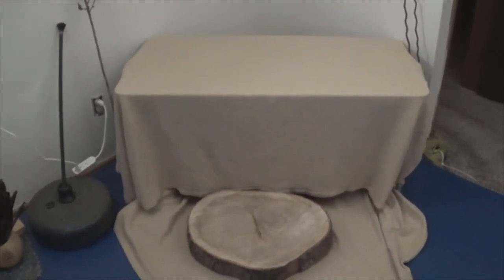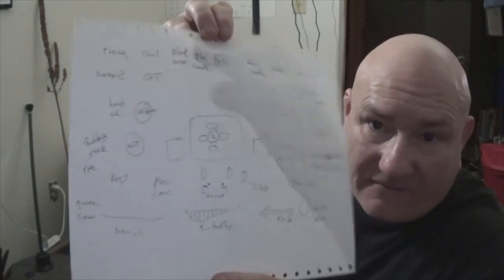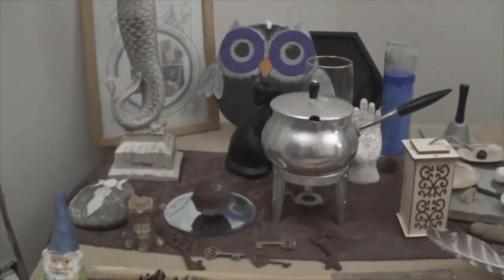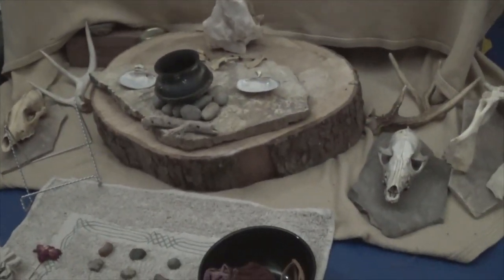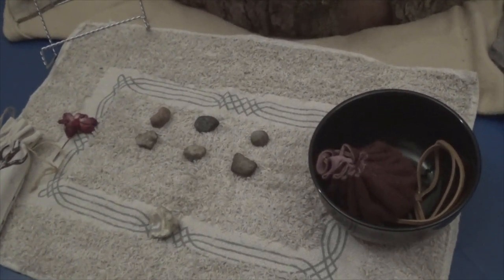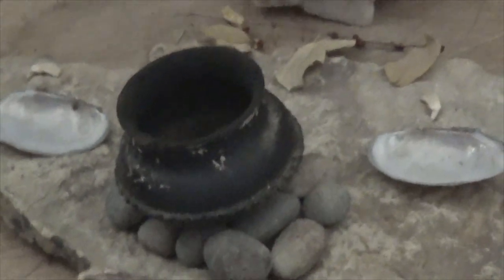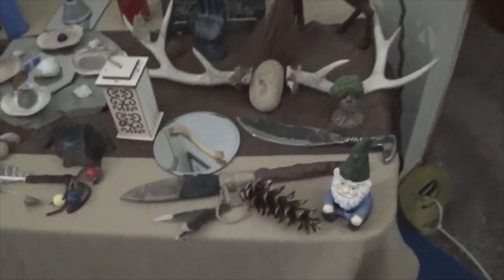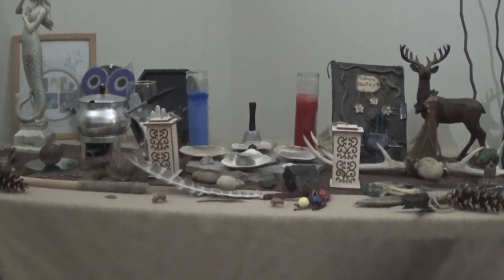Setting Up Pagan Altar